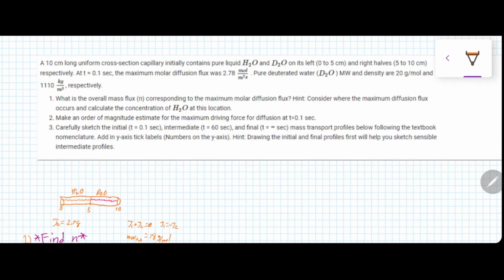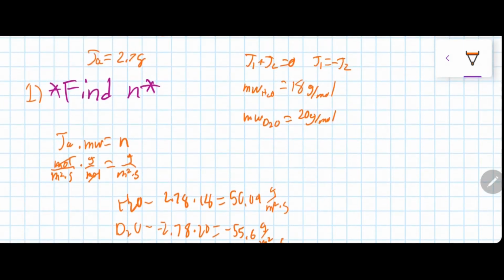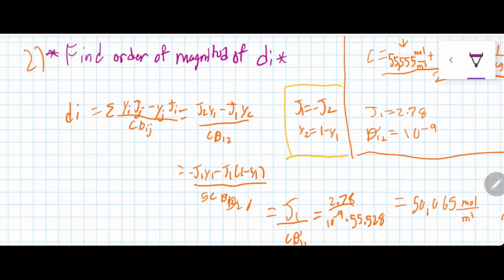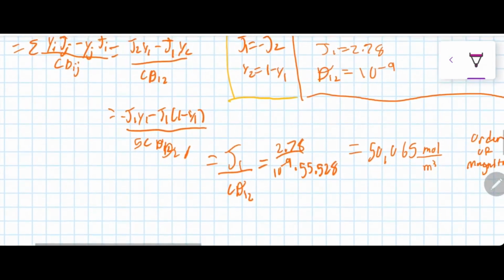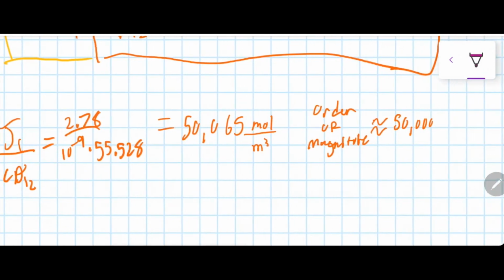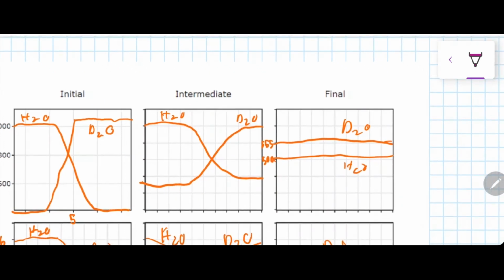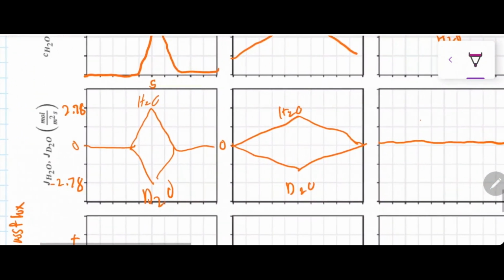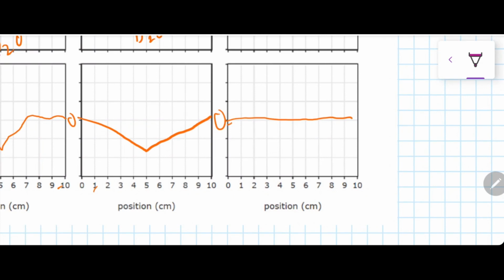Transport2 HW 2